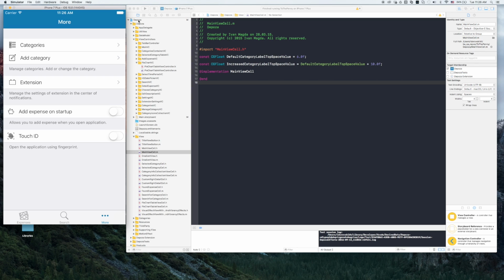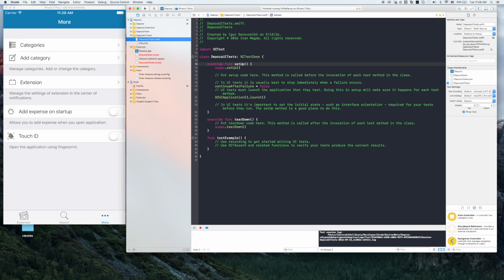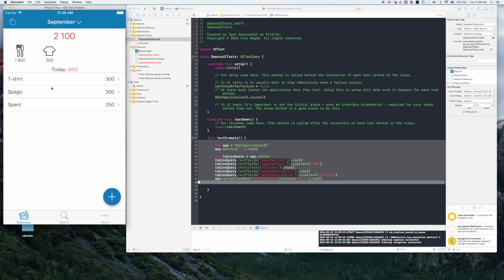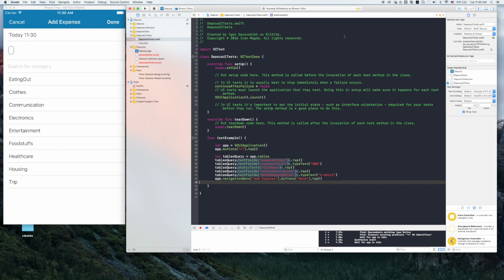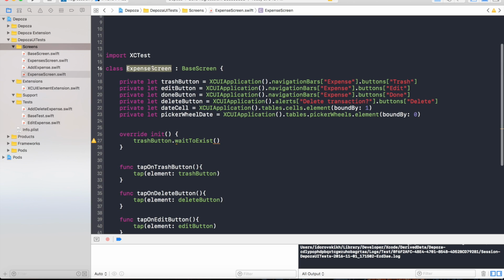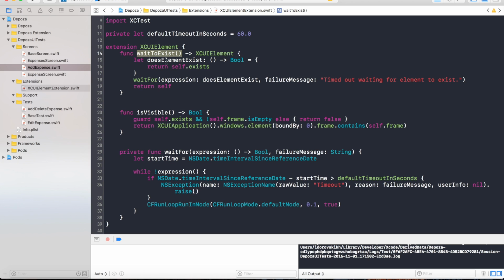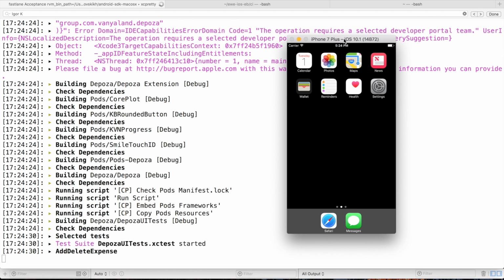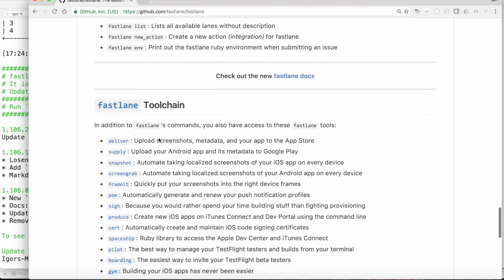Scalable iOS Test Automation with XCUITest and Swift 3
This video is about XCUITest